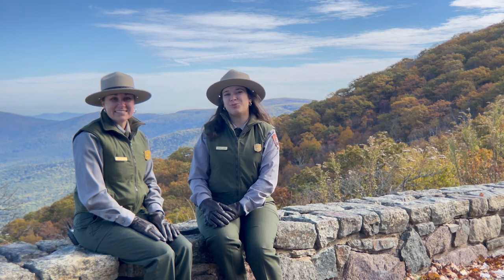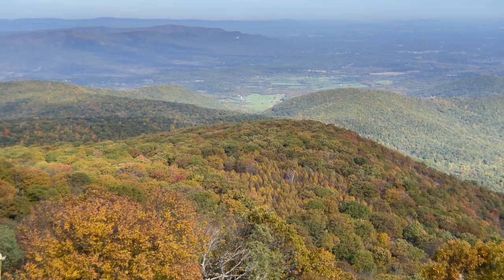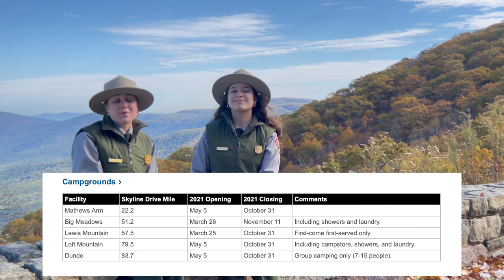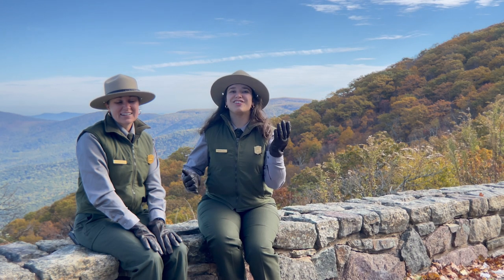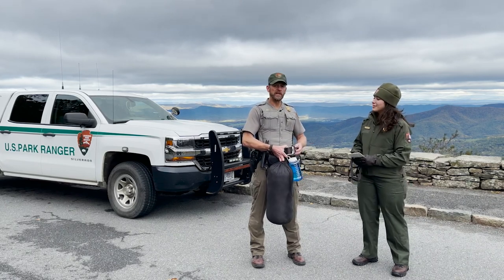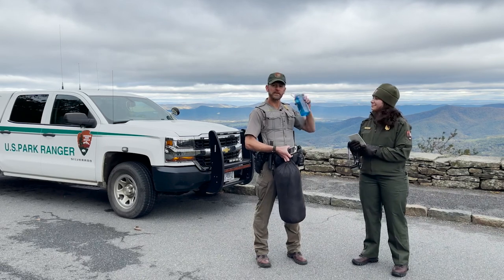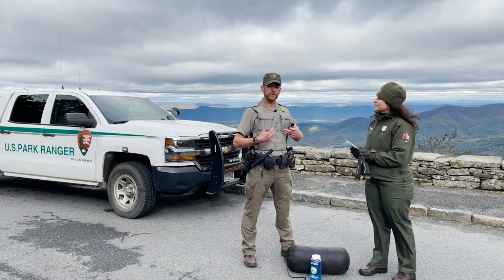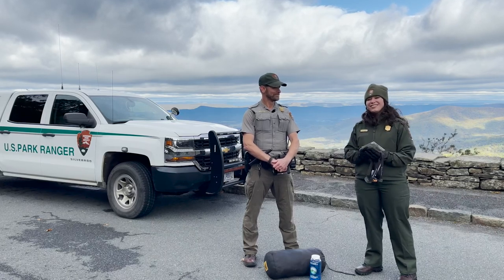Fall Broadcast - October 28, 2021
Color, and pumpkins, and rangers -- oh my!

Do you have what it takes to survive Shenandoah's wilderness? Allow Ranger Kevin to step in and prepare the way.